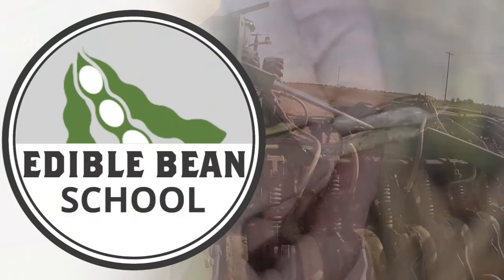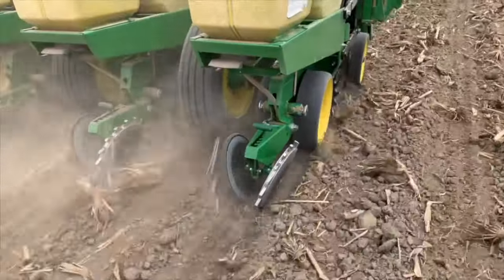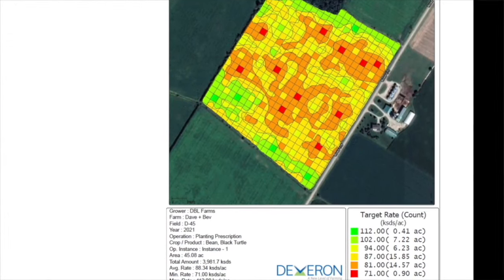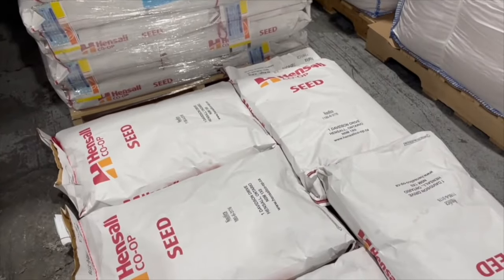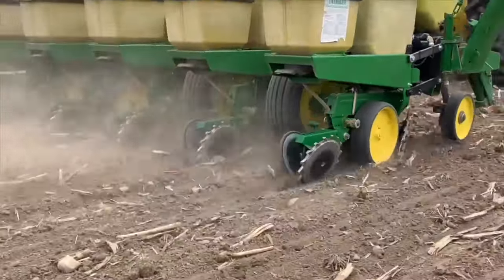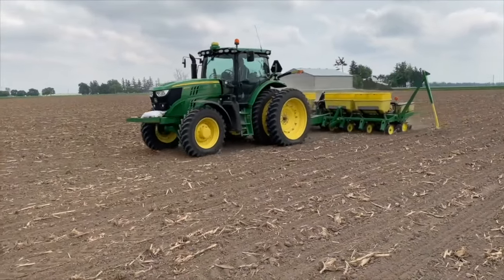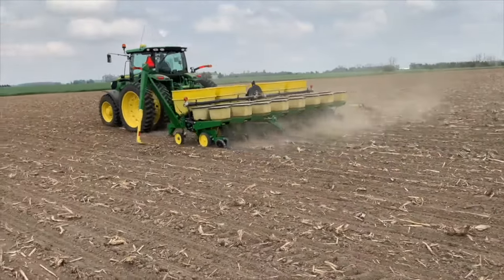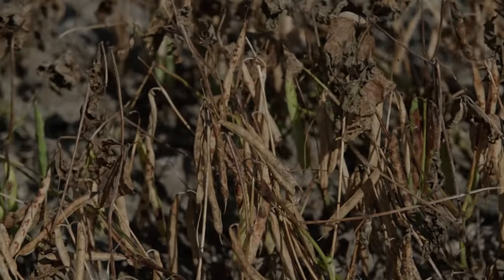Edible Bean School: Reviewing the planting checklist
It won't be long before the soil is fit and planters roll into edible bean fields.
On this episode of the RealAgriculture Edible Bean School, Hensall Co-op field marketer and edible bean grower Dave Louwagie shares a checklist he uses to make sure all systems are go when conditions are right for dry beans.

To kick things off, Louwagie has one simple message — get organized. That starts with preparing crop plans by variety and determining populations. "Make sure planter monitors are programmed and working.  And if you're variable rate planting, make sure you have the seed scripts loaded in the planter monitor and it's working and ready to go."

Now is also the time to get seed ready, says Louwagie. "Have it in the shed well ahead of time. That puts less pressure on the grower and the seed supplier." Knowing the seed size is another item on the checklist — this detail allows you to choose the right size plate or disc and vacuum pressure for planter units.

Louwagie also recommends growers check their seed germination. "Certified number one seed is a minimum of 85 per cent.  Most often you have 90 per cent or better.  Knowing that germination score allows you to adjust populations up or down if necessary."
When it comes to the planter, Louwagie highlights key focus areas for growers. These include levelling the planter, and checking bushings, parallel linkages and drive systems. Disc openers and gauge wheels also need a sharp eye to ensure blade contact measures between 1.5 to 2.5 inches — this helps ensure a 'V' trench, not a 'W'.

When the planter is ready to go, Louwagie reminds growers to plant into warm soil when possible. "Ideally you want to see the beans twice in the same week: once when putting the seed into the hoppers and secondly when they emerge.  If this occurs, the beans get off to a great and aggressive start."